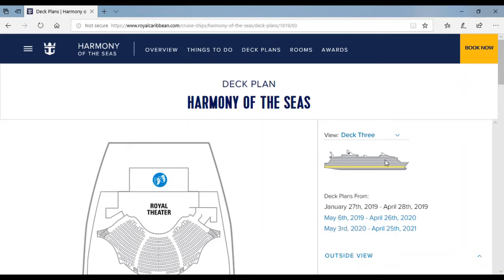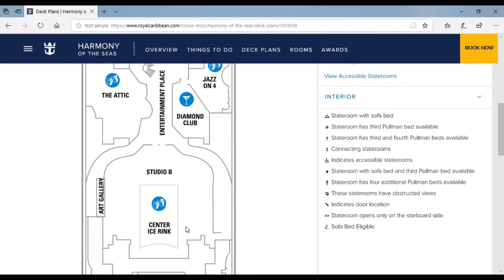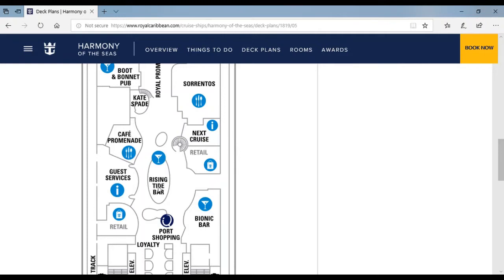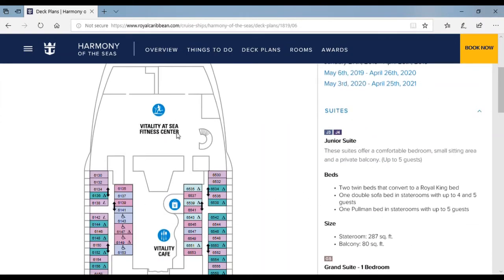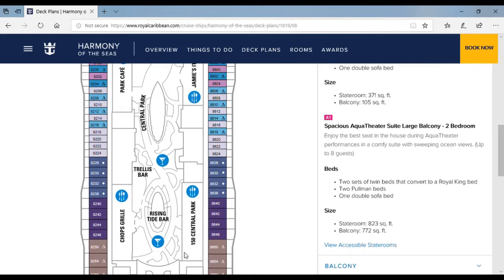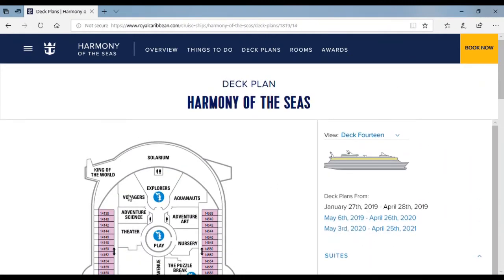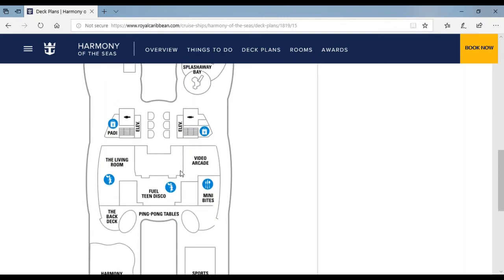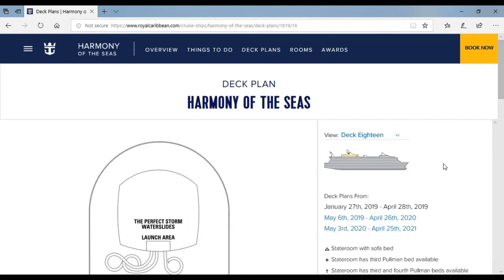Deck plans of Harmony of the seas